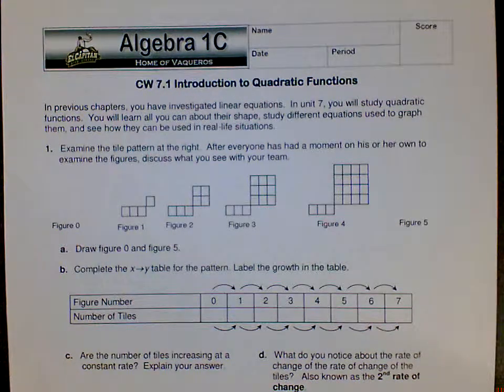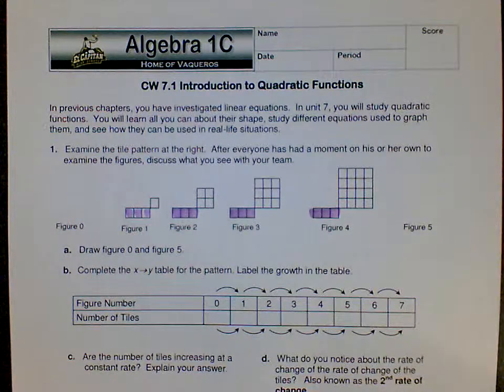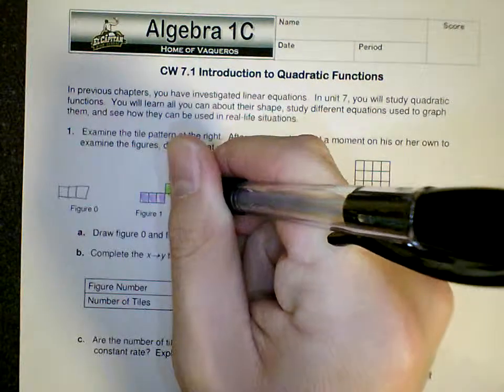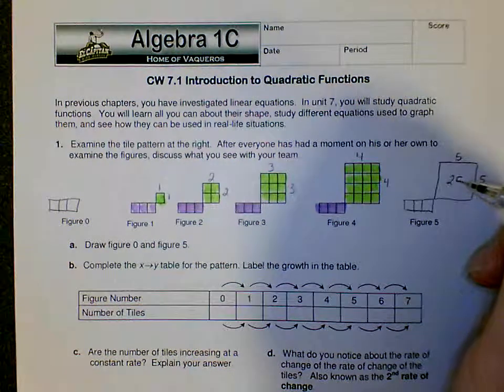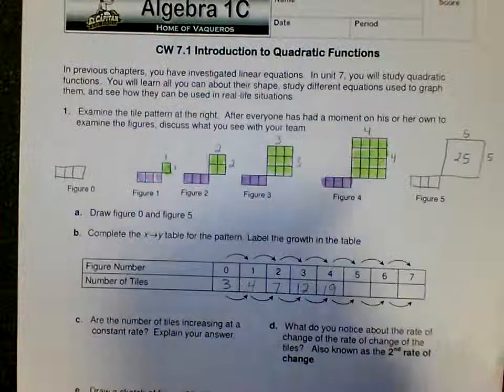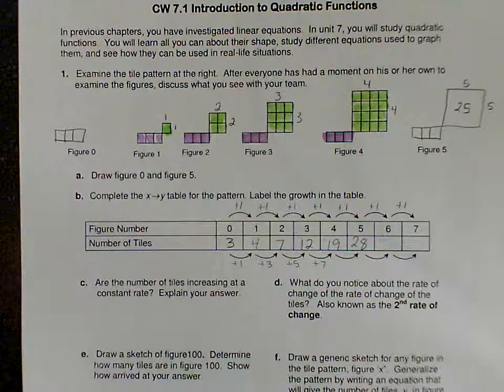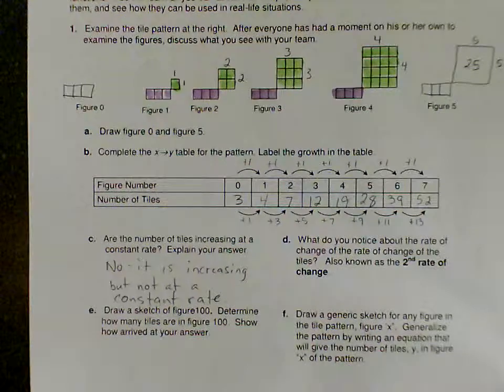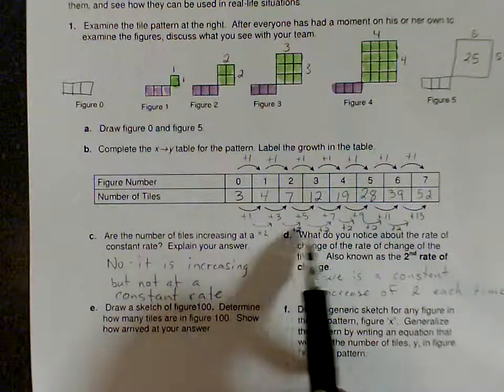CW 7.1 Question 1